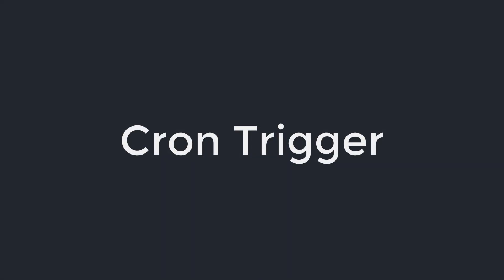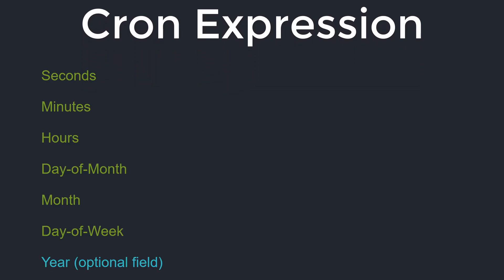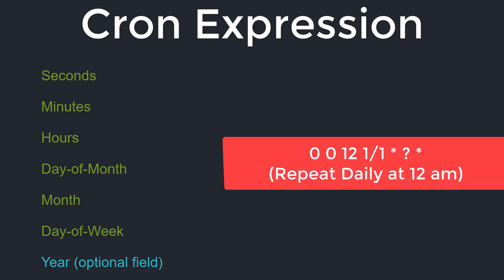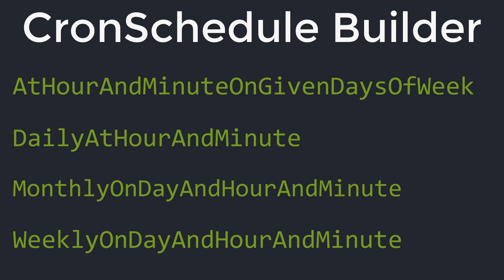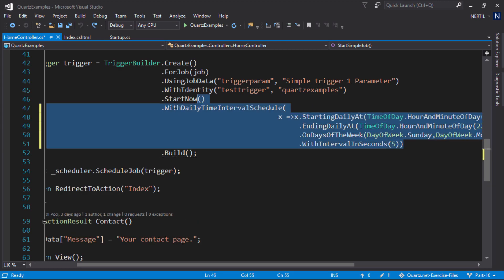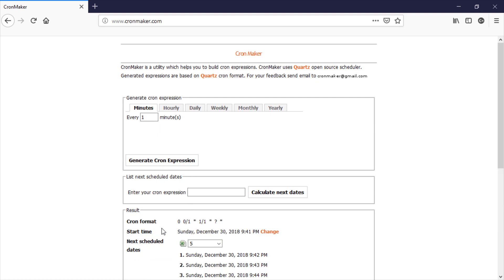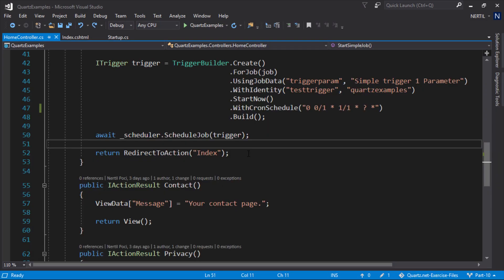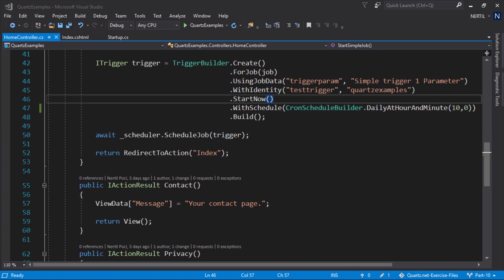Quartz.net Part 10 - Cron Trigger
Getting control of your  scheduler by writing Cron Expressions